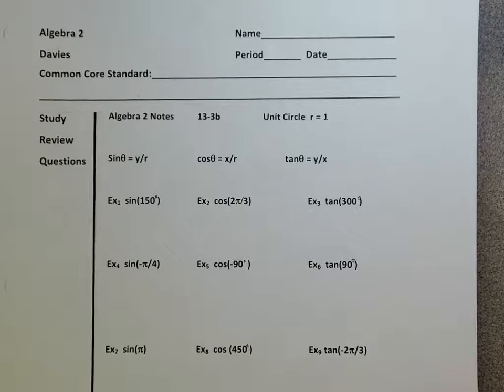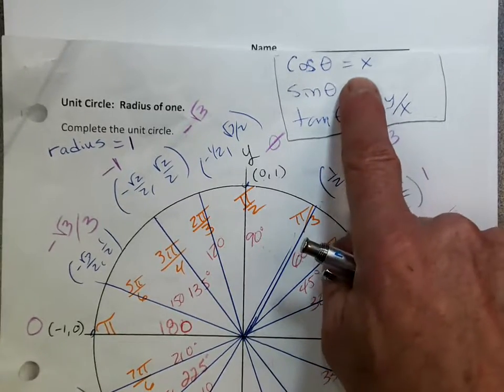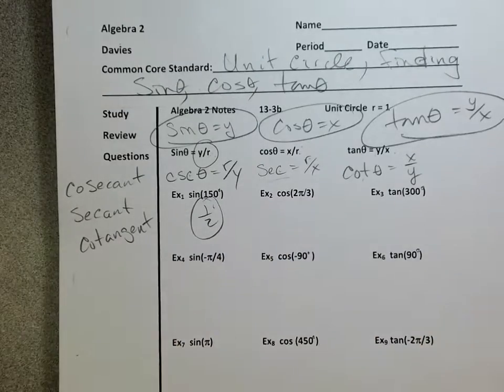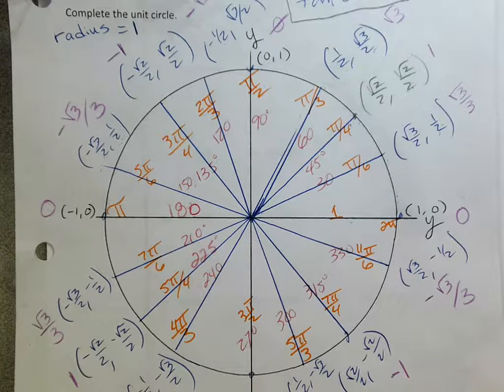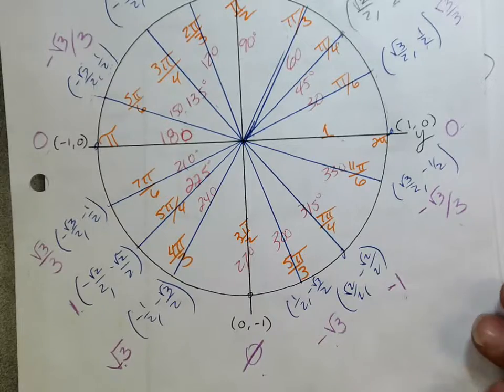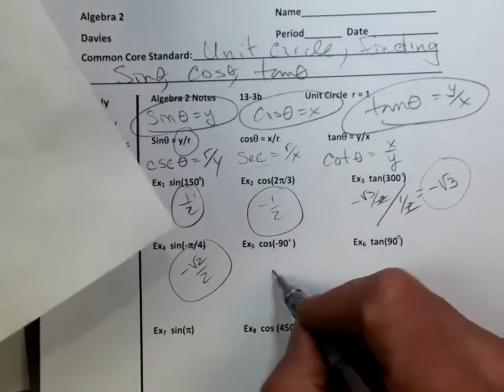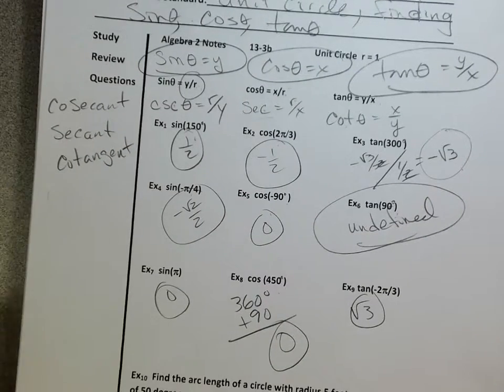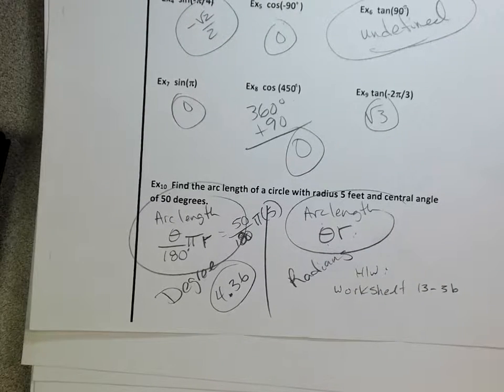Unit Circle Trig